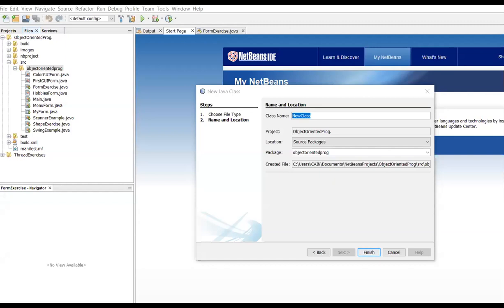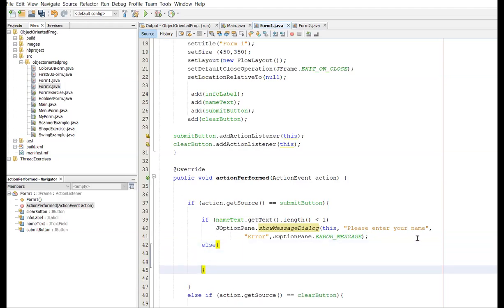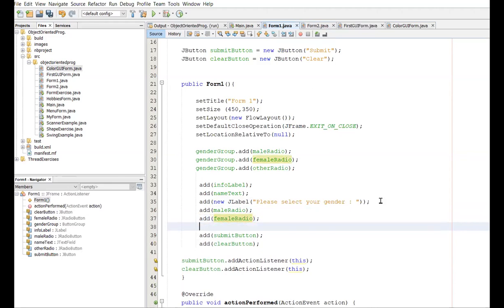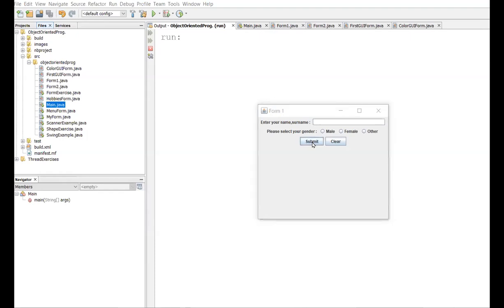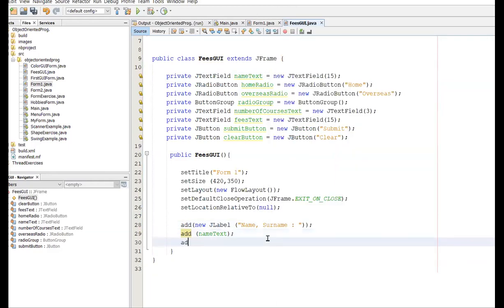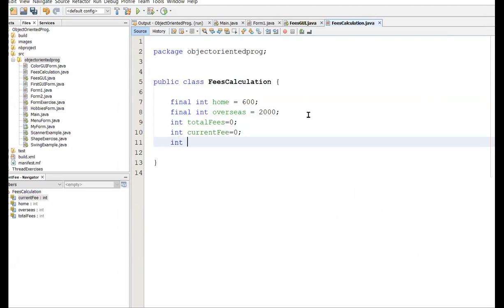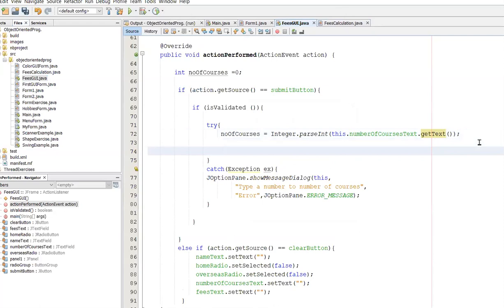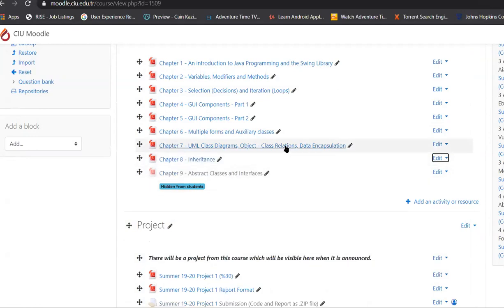Object Oriented Programming - Class 4